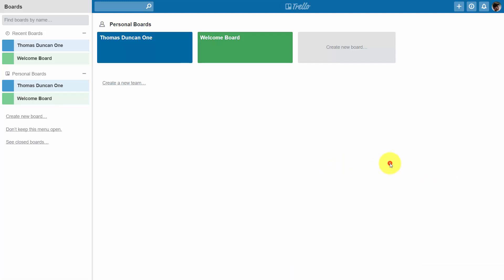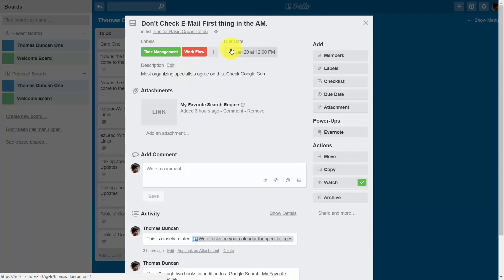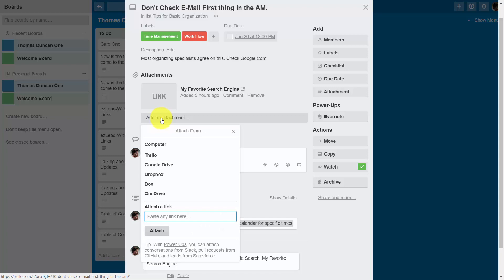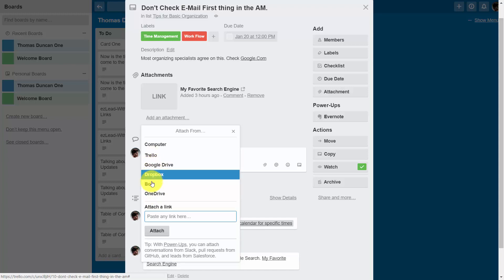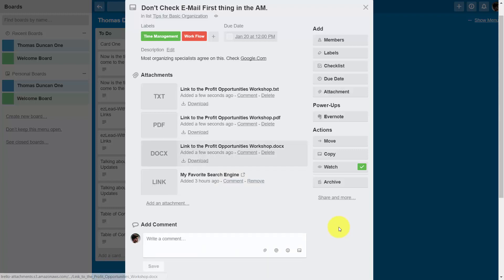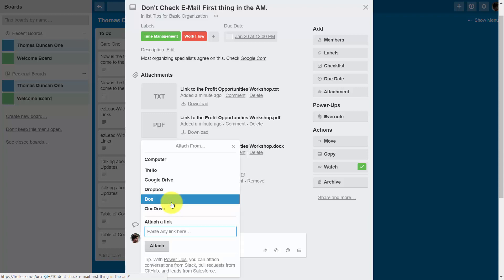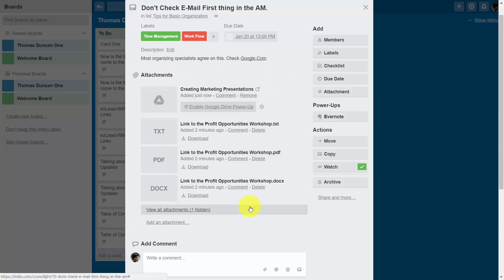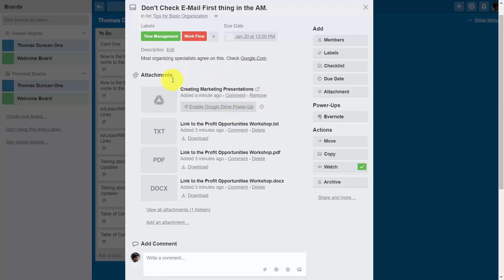Trello: Adding Attachments | Part 7/20